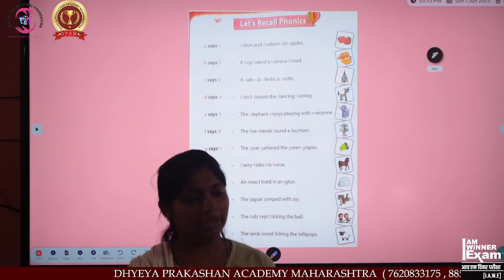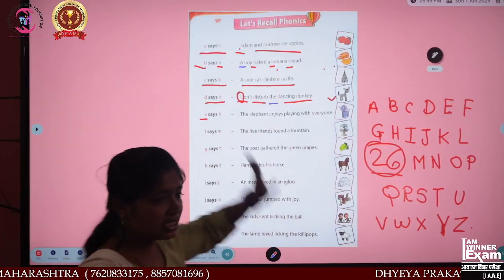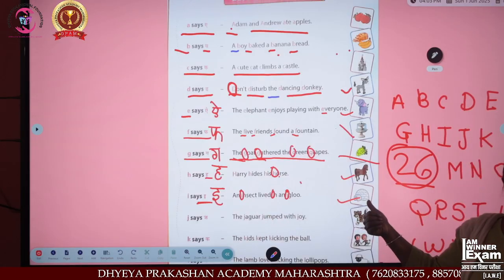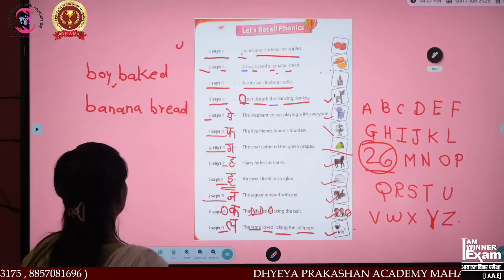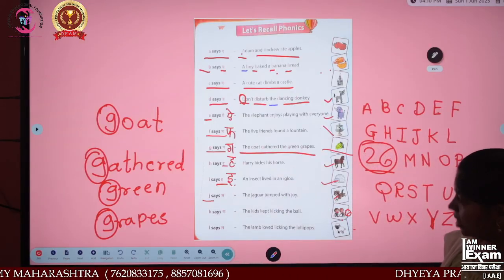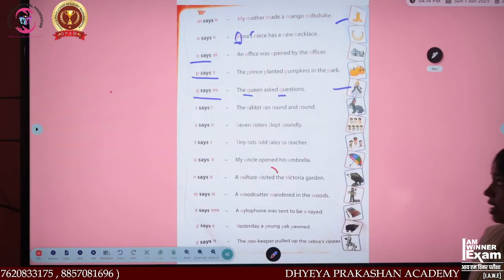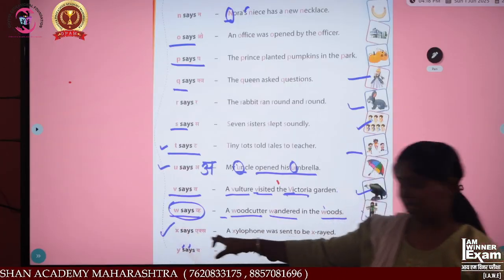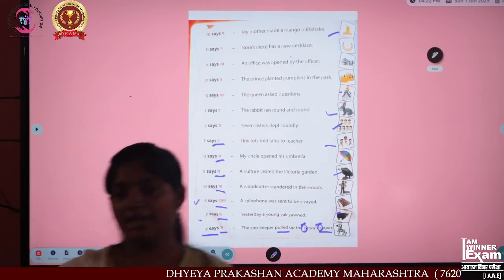DHYEYA PRAKASHAN ENGLISH COURSE ( 1-5 CLASS)